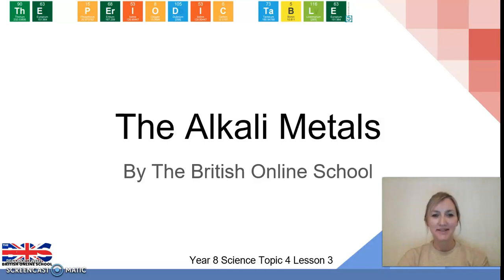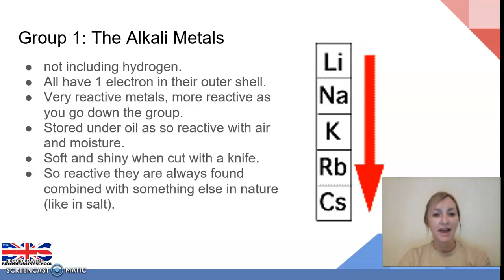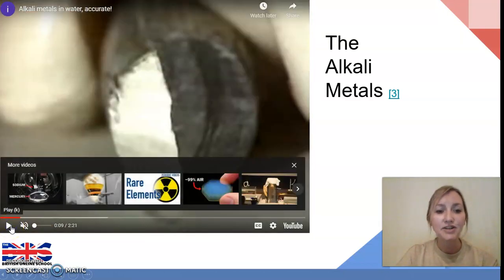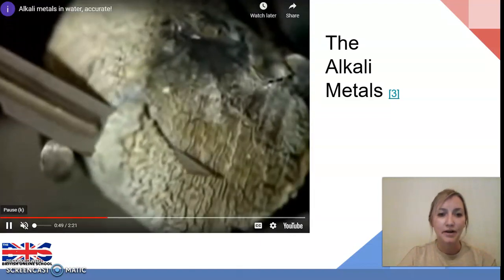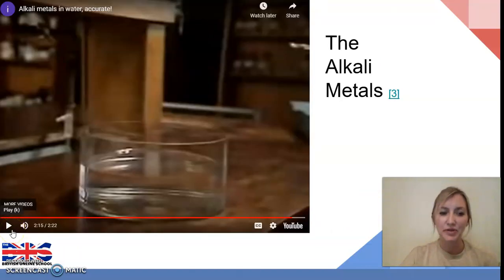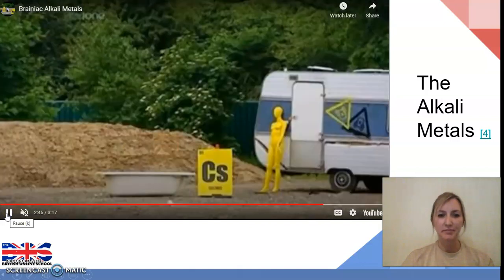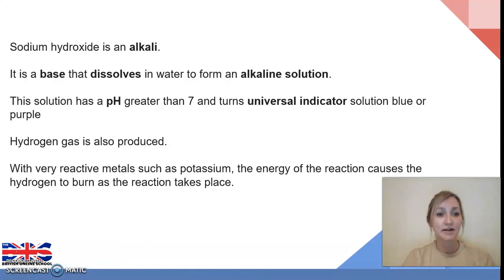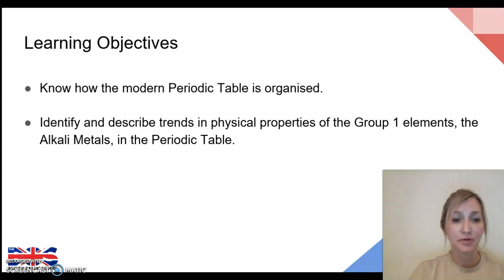Year 8 Science - Lesson 3 - The Alkali Metals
Year 8s take this opportunity to join Teacher Claire and learn about The Alkali Metals!

Teacher Claire has a Bachelors of Science Degree in Chemistry along with a PGCSE in Secondary Science. Claire has also taught in Brussels, Budapest, and Dubai.